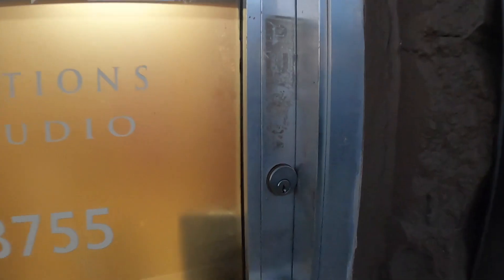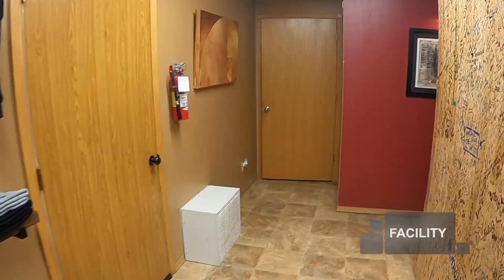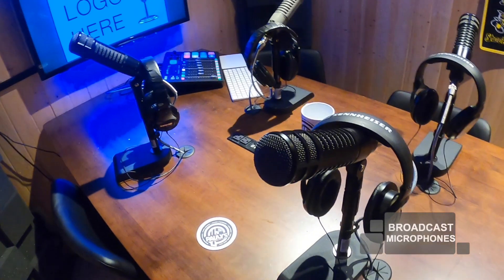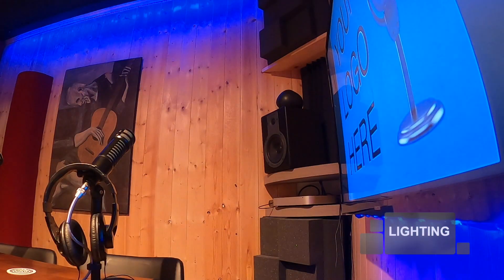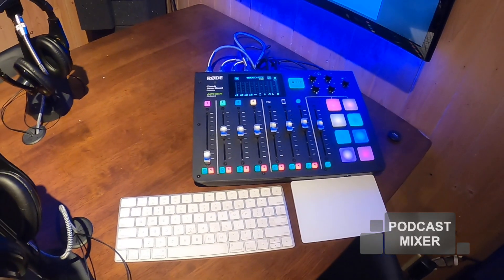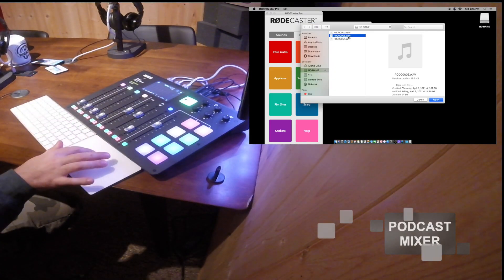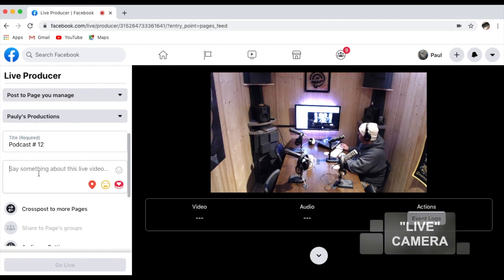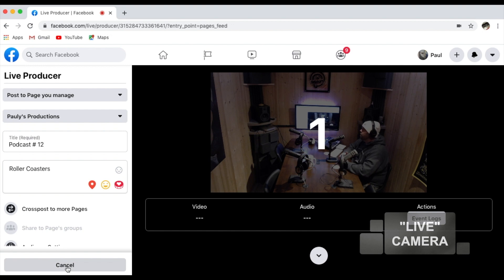Studio B Podcast Commerical